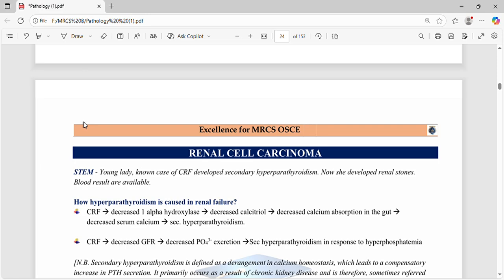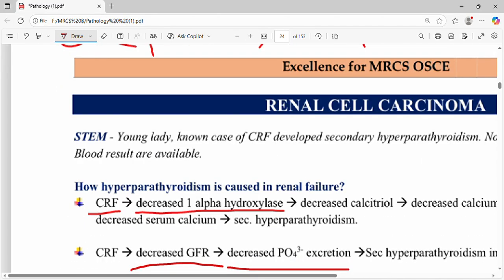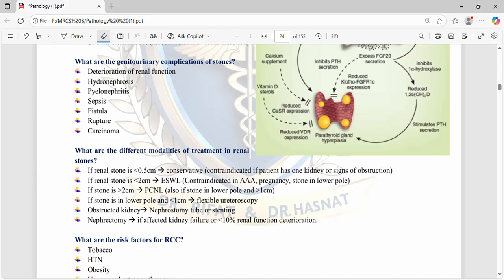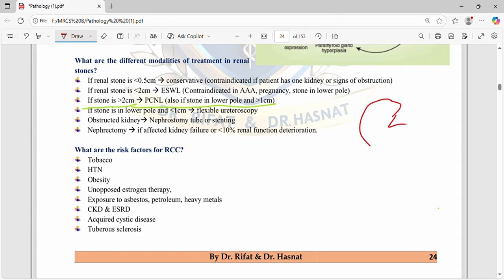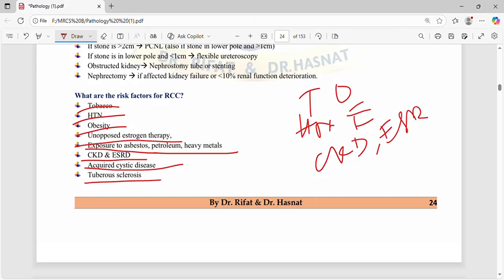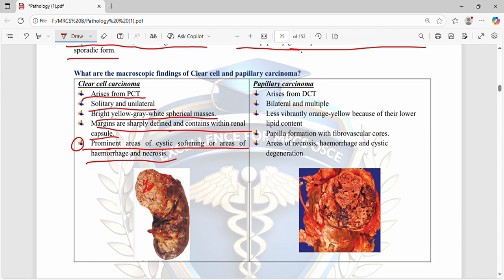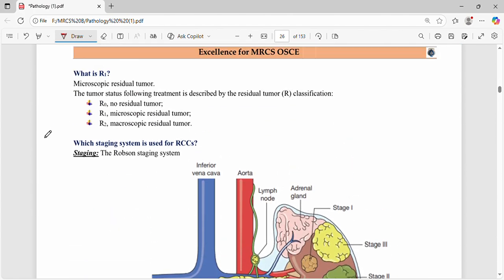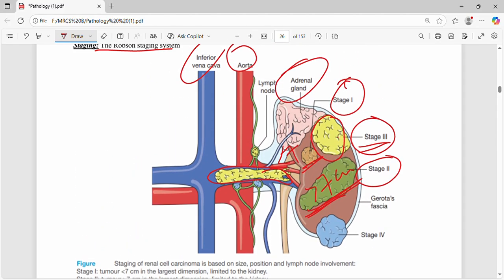RCC#mrcsbullets anatomy gleasonscore mrcsbites prostatecancer criticalcare